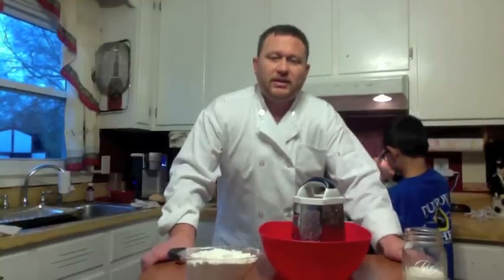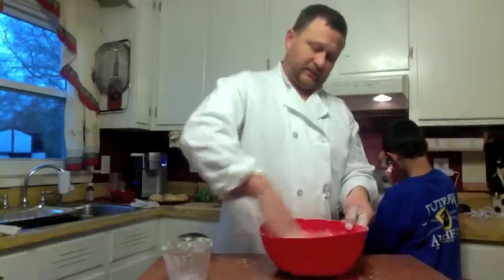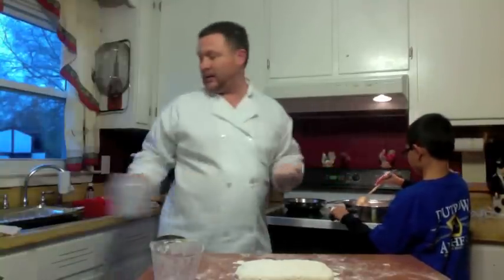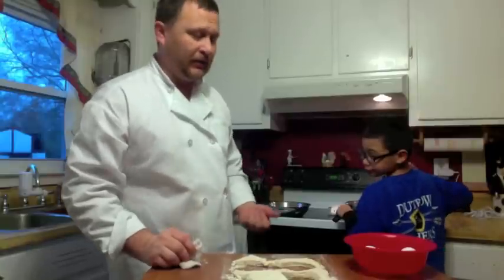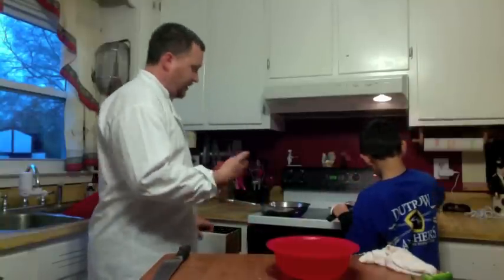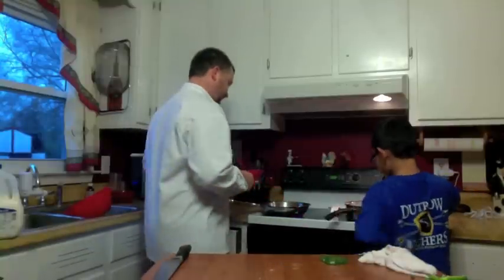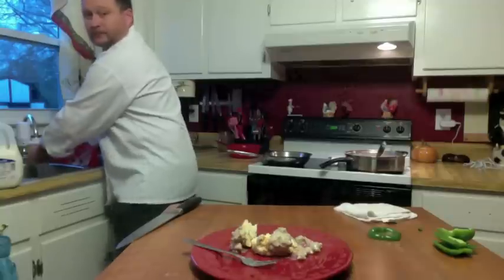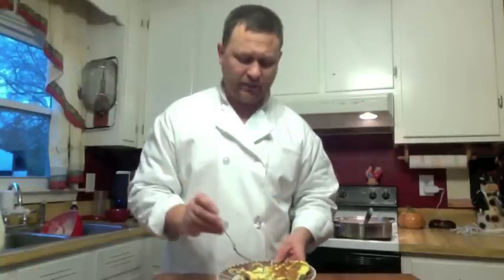Biscuit and gravy Country Boy Cooking John Harris